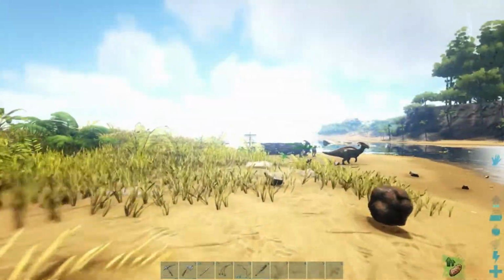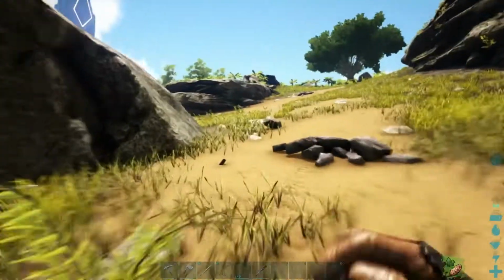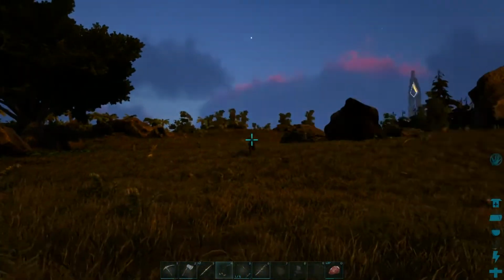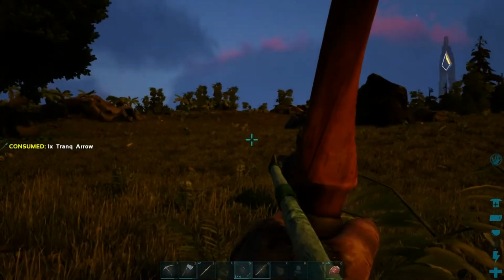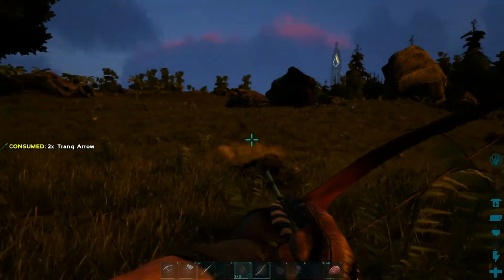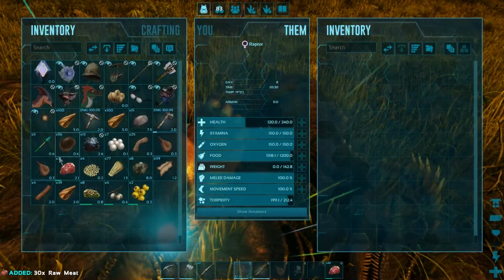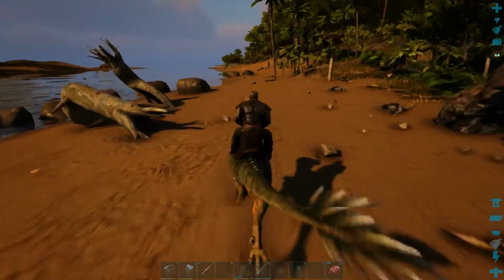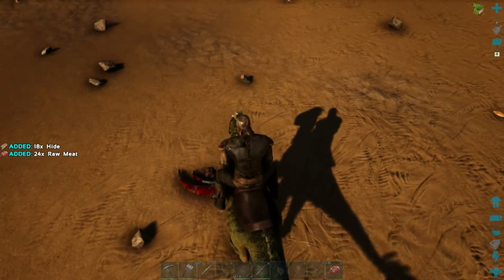Ark Tutorial: Taming a Raptor in Ark Survival evolved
In this video, I will be showing you the equipment to tame a raptor and the best way to tame one